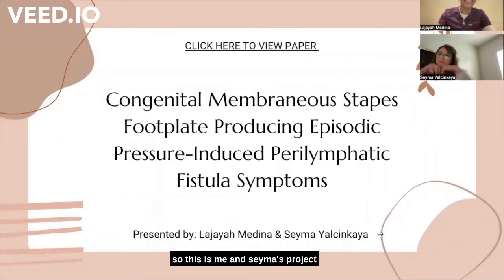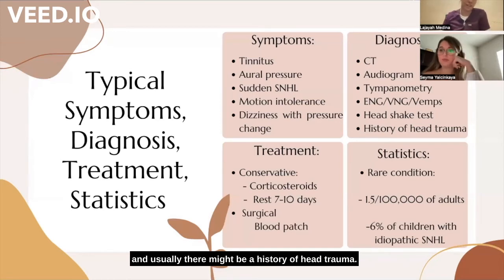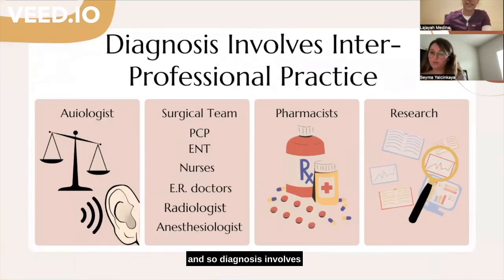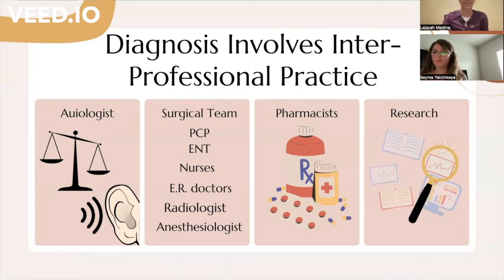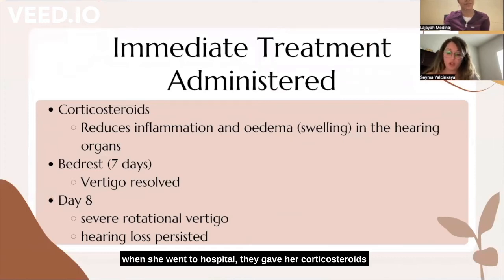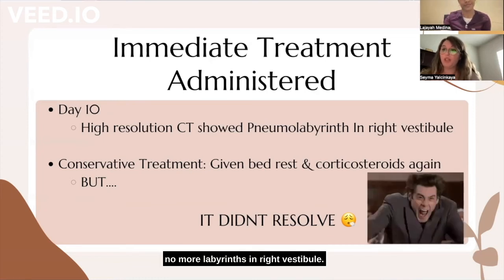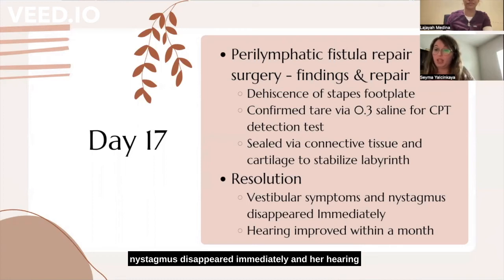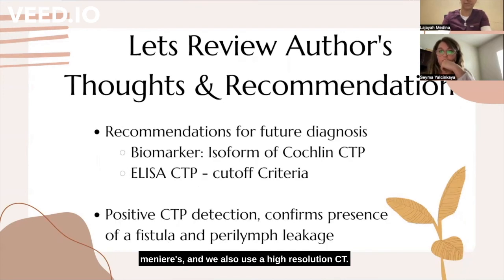Lajayah M. & Seyma Y. - HSL 860 Case Presentation